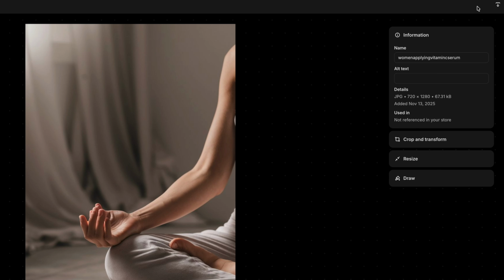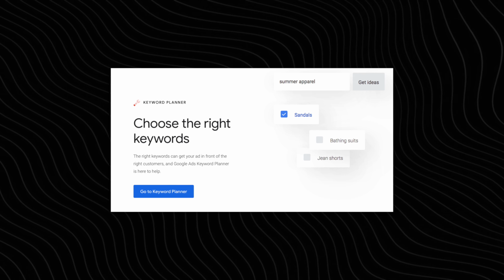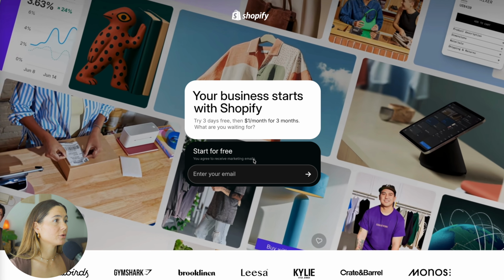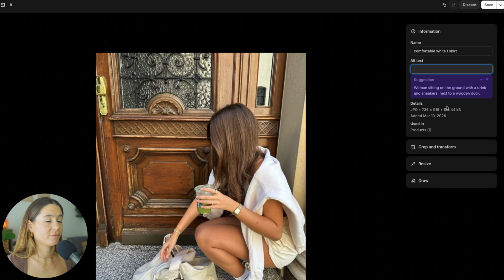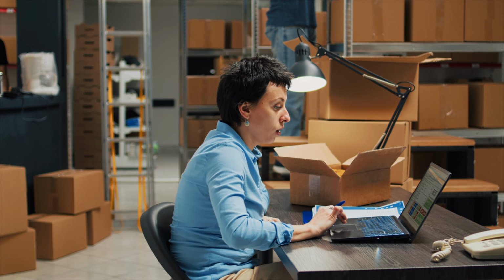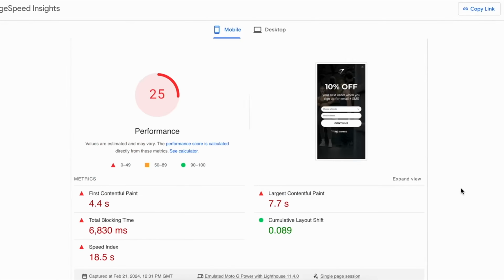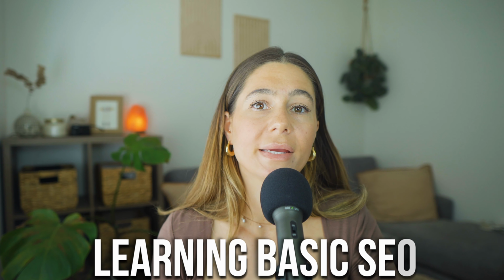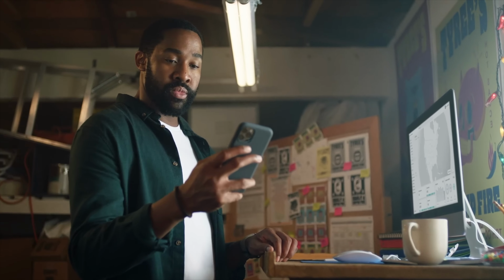Shopify SEO for Beginners (Rank Your Store on Google)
In this video, I’ll go over Shopify SEO for beginners and how to rank your store on Google using simple steps that actually work. I’ll break down keyword research, on-page SEO, page titles, meta descriptions, image alt text, and content structure in a clear way. You’ll also see how Shopify SEO tools, sitemap, canonical tags, and clean URLs help improve search visibility and organic traffic.

Be sure to watch this video all the way as I cover how to find the right keywords, optimize product pages, and write better product descriptions without keyword stuffing. I’ll show you how to improve page speed, fix site structure, use headings, and create blog content that brings in traffic. You’ll learn how to make your Shopify store easier for search engines to crawl, index, and rank while also improving user experience and click through rate.

Shopify SEO works by combining keyword optimization, on page SEO, technical SEO, content marketing, and site structure to help your store rank higher on Google search results. Strong page titles, clear meta descriptions, optimized images, fast loading pages, and helpful content all improve organic traffic, search rankings, and visibility. Consistent SEO strategy, better product pages, and smart keyword targeting help turn search traffic into customers over time.

– Ashley

Timeline:
0:00 - Introduction
0:37 - What Is Search Engine Optimization SEO?
1:31 - Core Shopify SEO Areas To Optimize
2:20 - Understanding Keywords And Research
3:23 - Optimizing Titles And Meta Descriptions
4:32 - Setting Image Alt Text
5:51 - Using Headings And Content
7:30 - Additional SEO Tips For Shopify Stores
8:23 - Pricing
10:15 - Should You Choose This?
10:53 - Conclusion